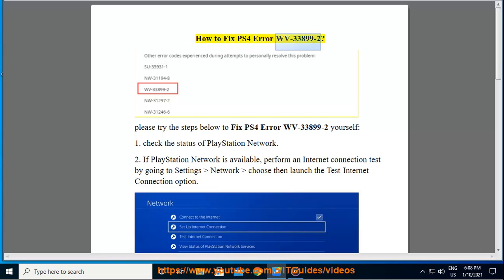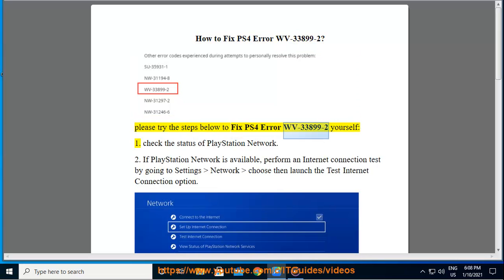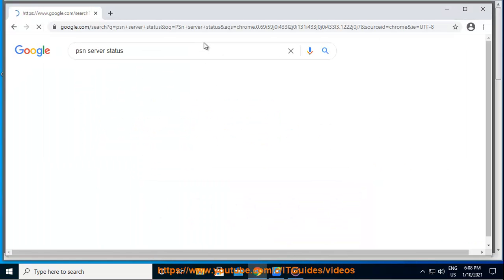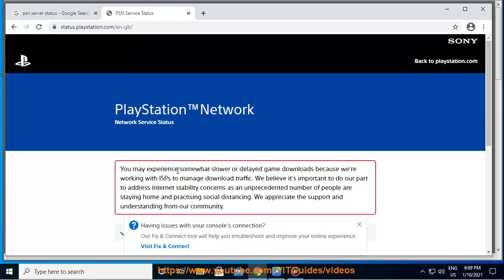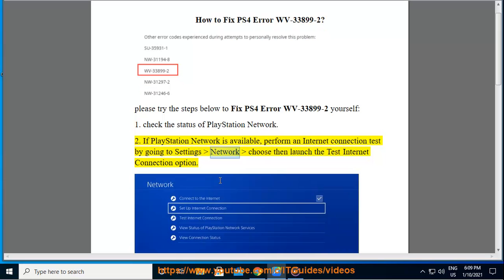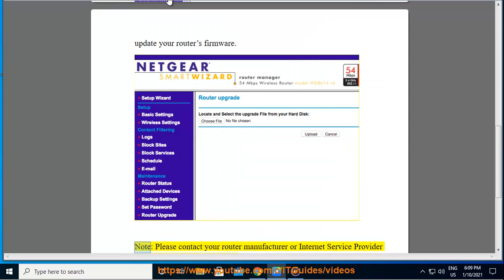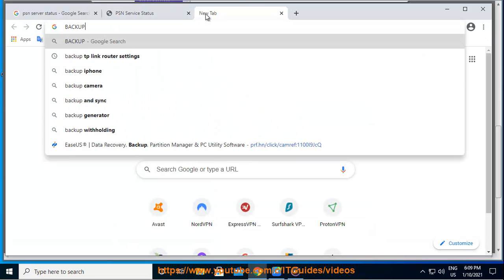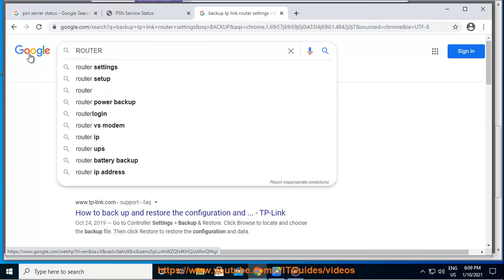Fix PS4 Error WV-33899-2